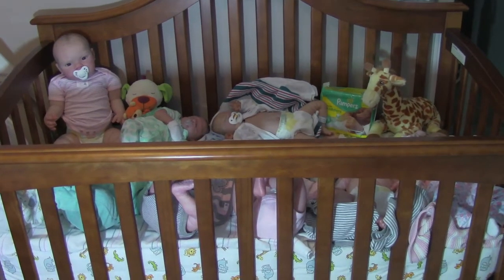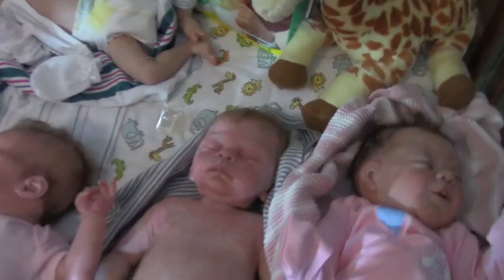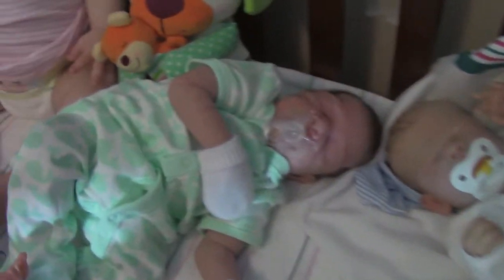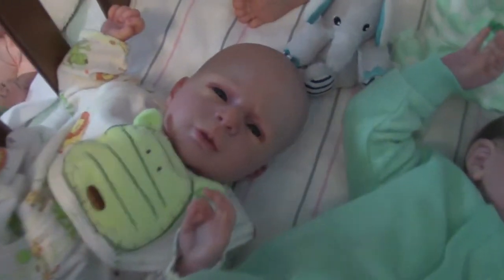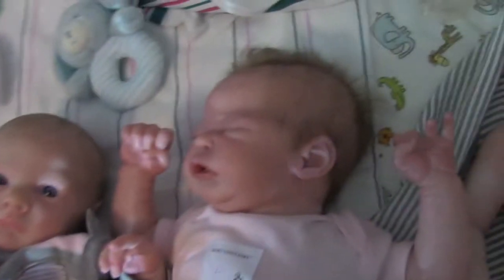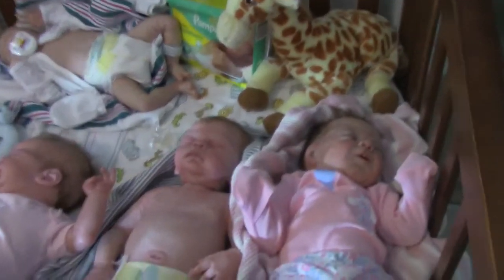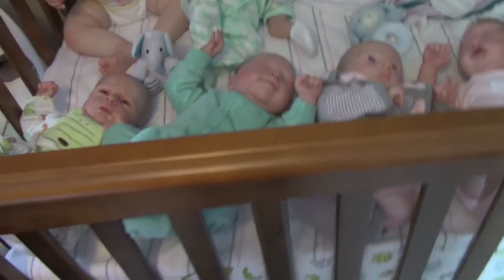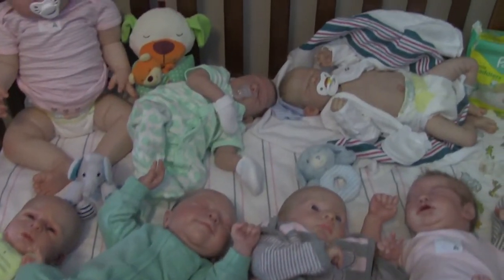I Need To Unload The Crib:)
Reborns And Silicones